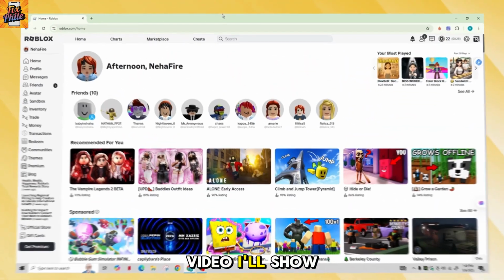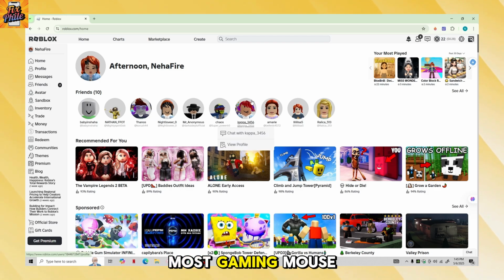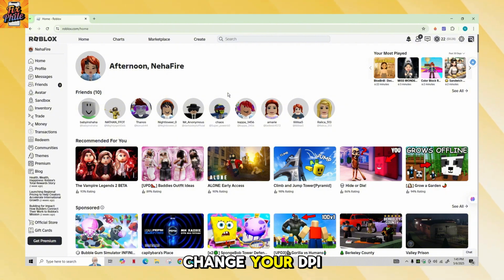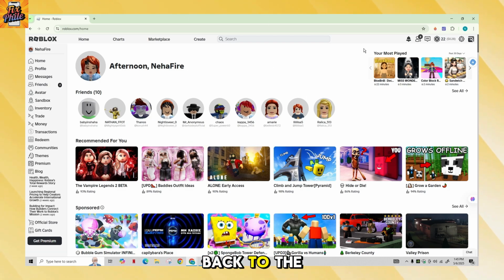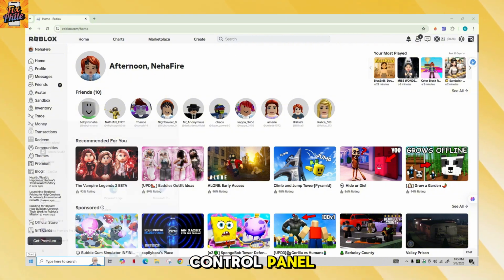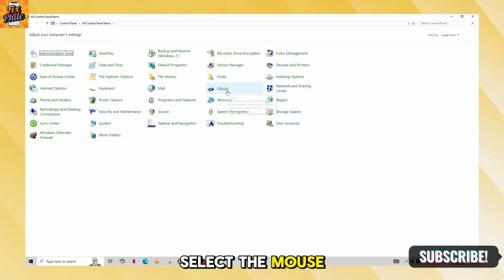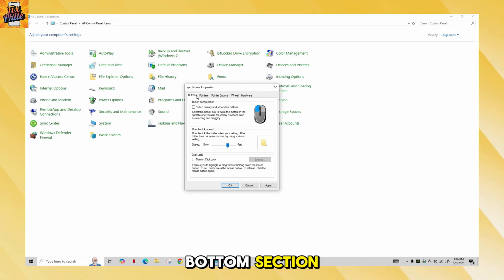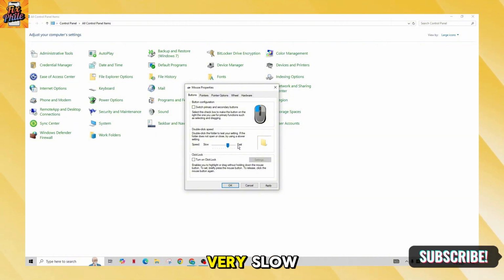How to Change DPI for Roblox (2025 Sensitivity Fix for PC & Gaming Mouse)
How to Change DPI for Roblox (2025 Sensitivity Fix for PC & Gaming Mice)

Mouse too sensitive or sluggish in Roblox? Whether you're playing Arsenal, BedWars, or any competitive game — adjusting your DPI can fix aim, movement, and speed.
This 2025 guide covers how to change your DPI settings on Windows and your mouse, and how it affects Roblox sensitivity.

💡 Works for:
– Logitech, Razer, Redragon, Glorious, etc.
– Roblox FPS games
– Smooth aim and build control